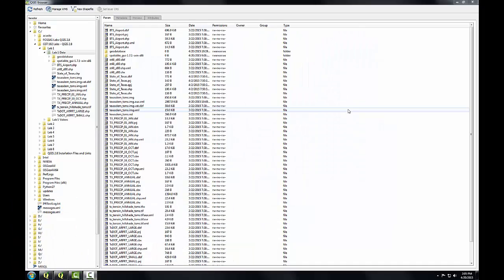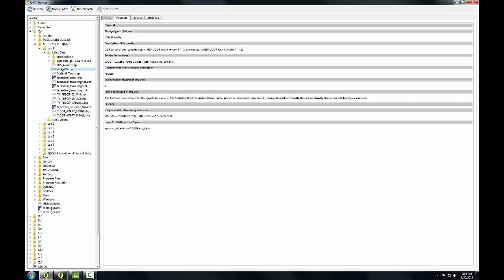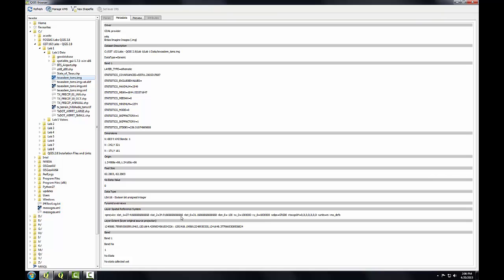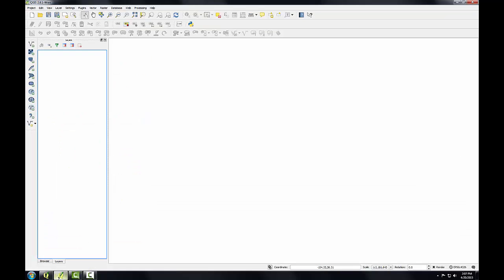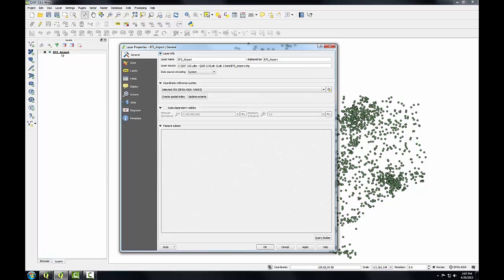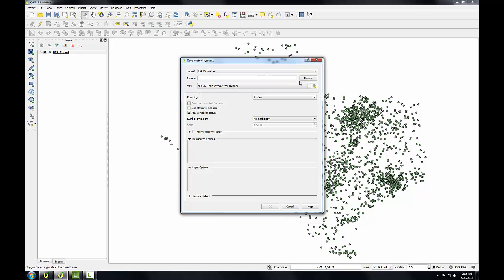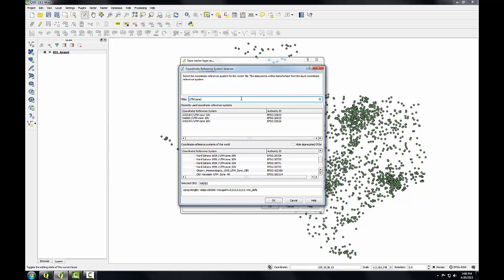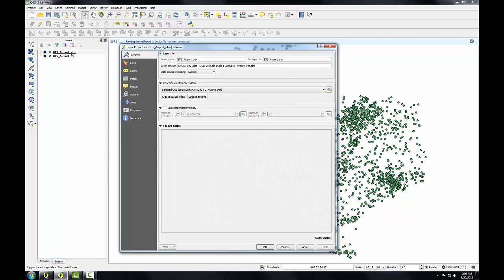GST102 Lab1 Task4